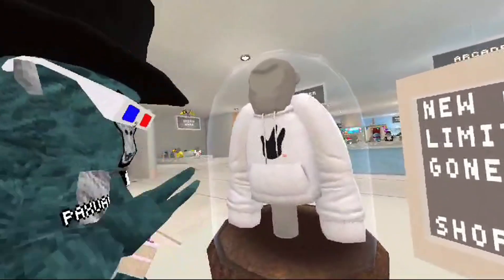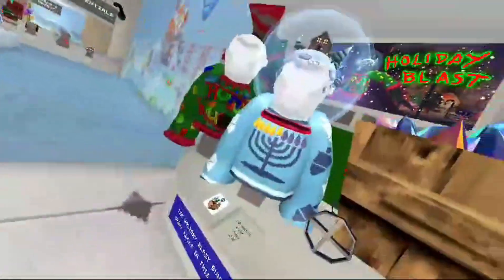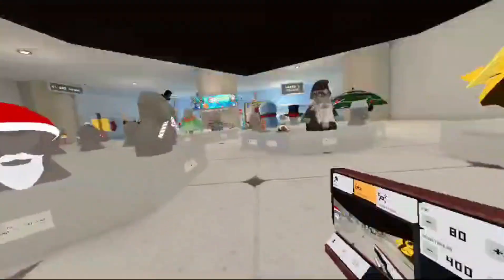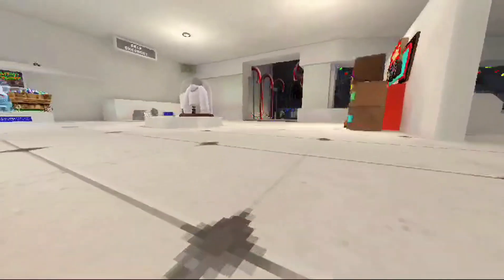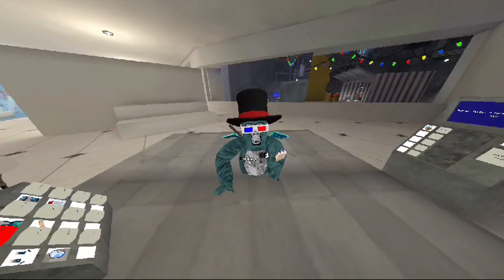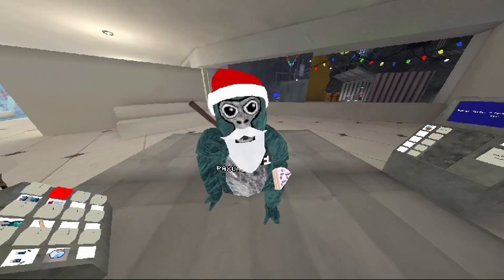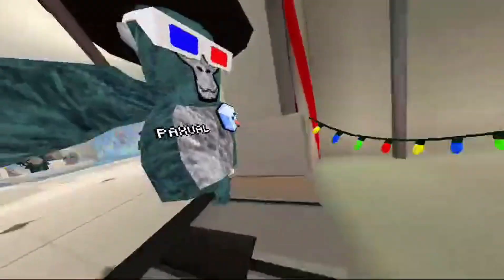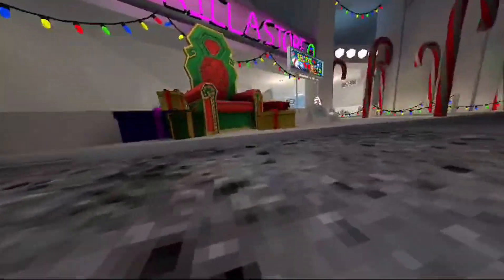Gorilla Tag`s New Christmas Update